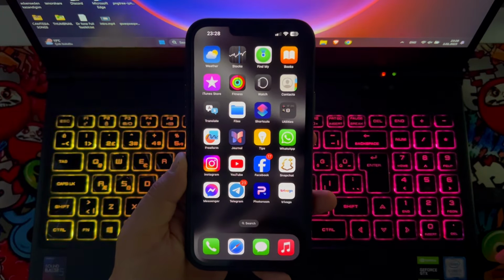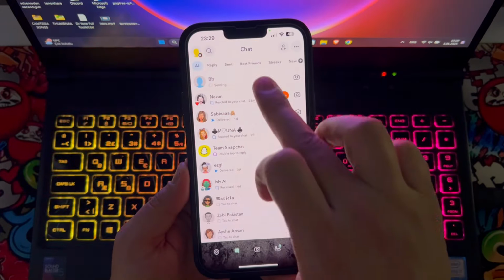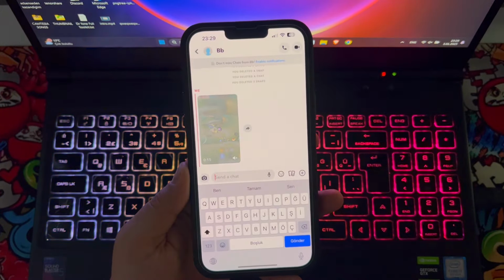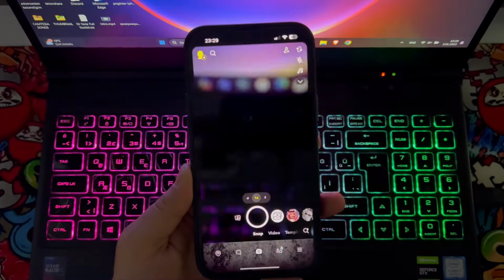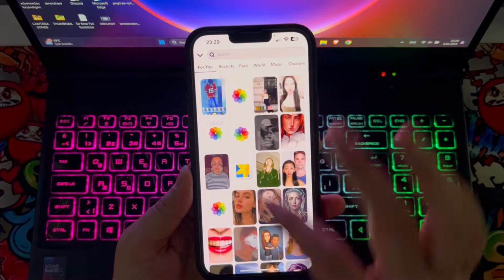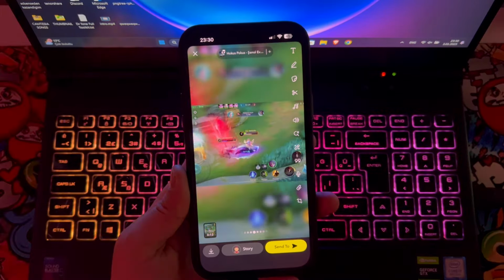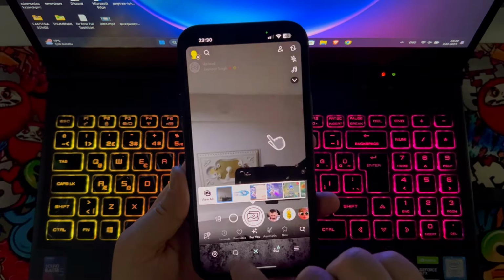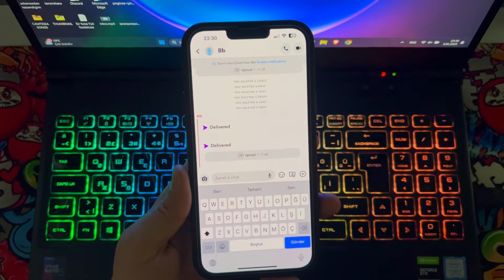How to Send iPhone Videos as Snaps on Snapchat! 📱🔥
Want to send a video from your iPhone Photos Gallery as a Snap on Snapchat? 📱✨
In this quick and easy tutorial, I’ll show you how to share videos from your iPhone’s camera roll and make them look like they were recorded directly in Snapchat. Perfect for sharing your favorite moments with friends in a more personal way!

💡 What you'll learn:

How to access and edit videos from your gallery
Steps to upload them as a Snap
Tips to make your Snaps look seamless